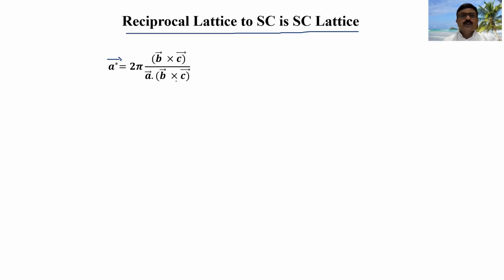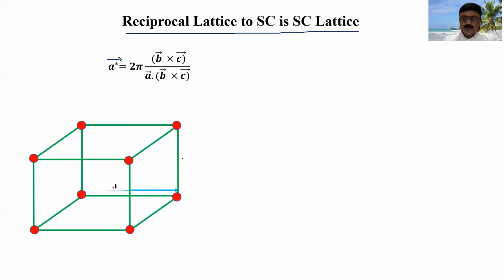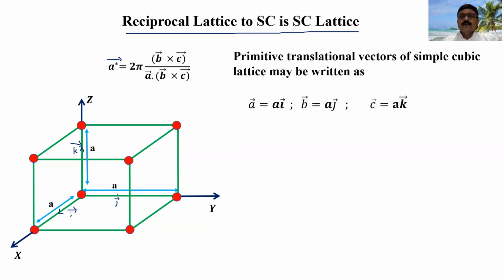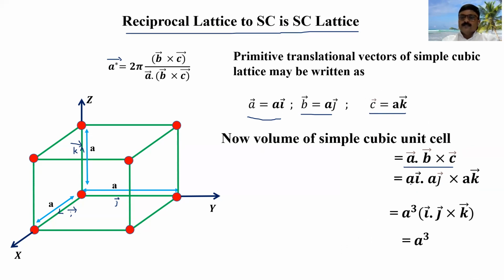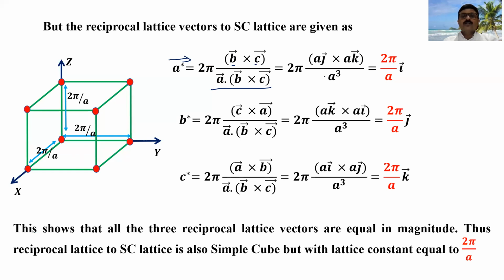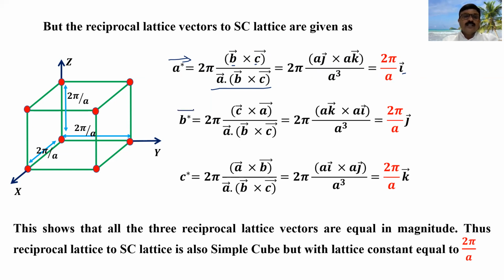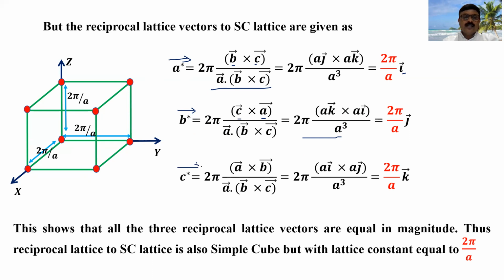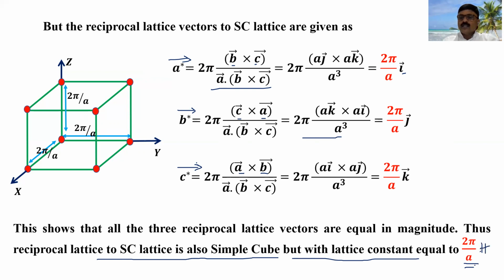X-Ray Diffraction by Crystals Lecture 6: Reciprocal Lattice to SC is SC Lattice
This lecture explains that Reciprocal Lattice to SC is SC Lattice. It is useful for B. Sc. Physics students. It is a part of B. Sc. Part-III Physics Syllabus of Shivaji University Kolhapur